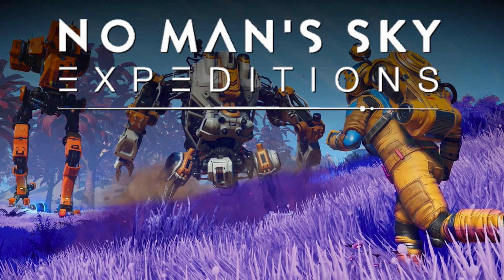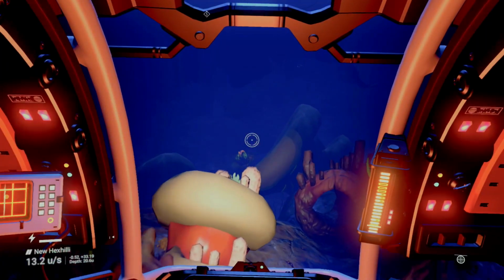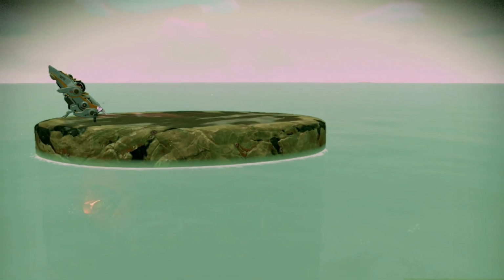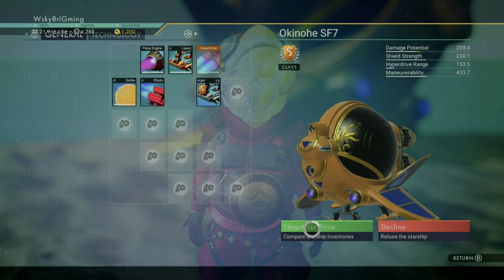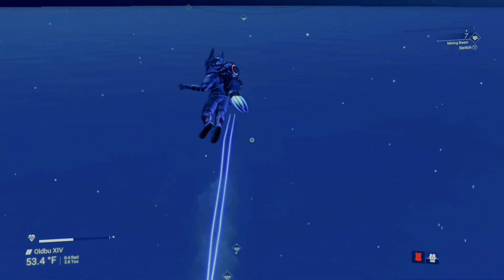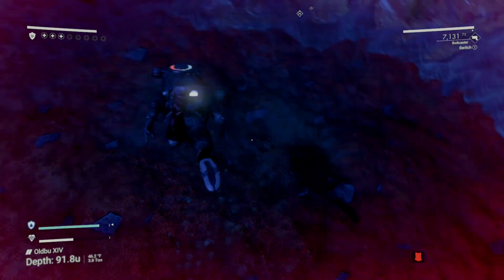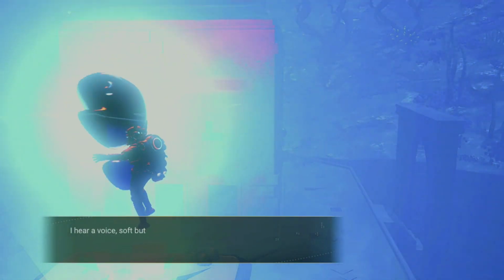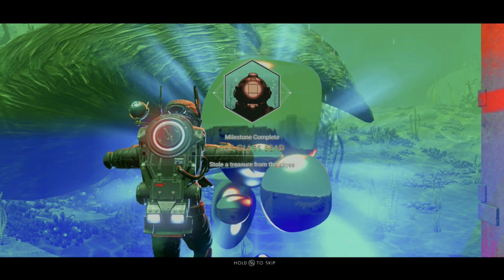The Glass Bead Walkthrough | No Man's Sky Expeditions 2021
Join Taylor as he unlocks the mysterious Glass Bead milestone – which is part of the brand new No Man's Sky Expeditions Update.